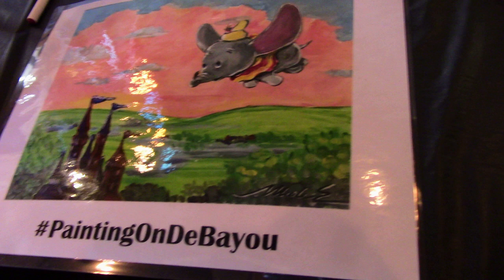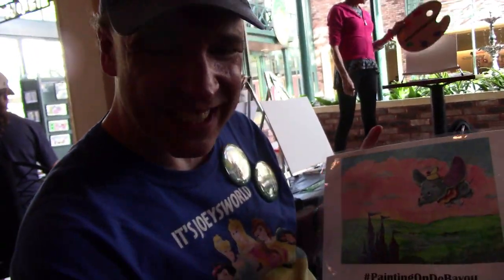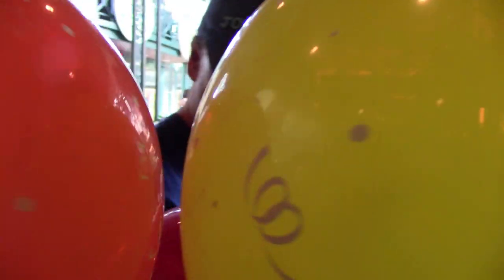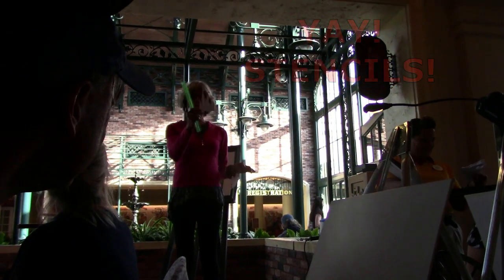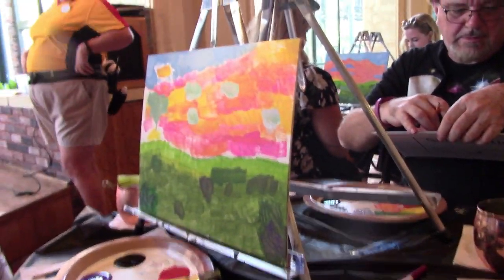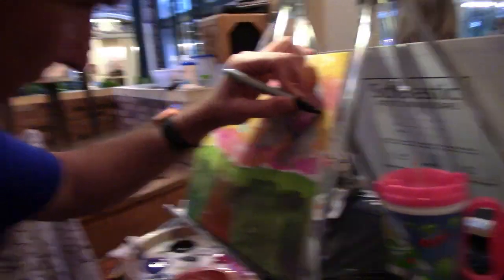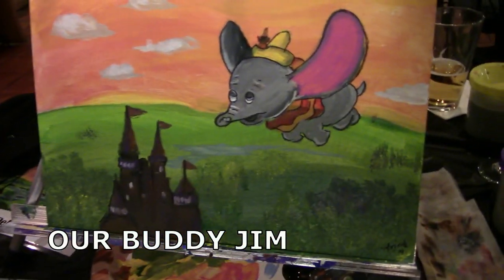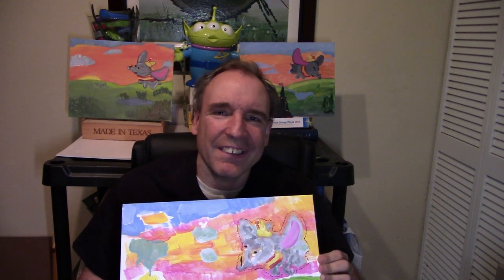JOEY PAINTS DISNEY CHARACTER AT DISNEY AND YOU CAN,TOO!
We are so EXCITED to show you something new at Disney, that we have never done before!
Maybe the weather or crowds are too much, and you want to do something a little bit different at Disney. So, we went to Painting On De Bayou, at Disney's Port Orleans.
It was a lot of fun! And it was a great activity to do AND bring home a piece of Disney.
HUGE THANKS go out to the Cast members and to Marla, for not only bringing us a great evening of entertainment, but even MORE birthday Celebrations for Joey!!!
We share fun, tips, reviews and advice for navigating the theme parks with Special Needs.
This is a "Family Friendly" channel.

All materials are intended for use under the Fair Act and for educational puposes. We own no copyrighted materials.